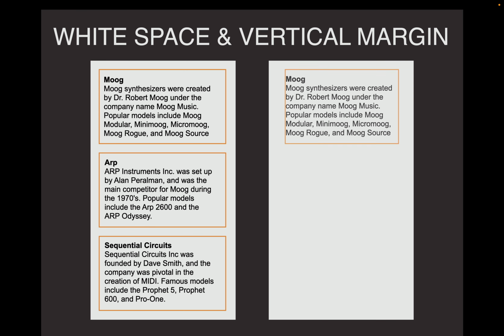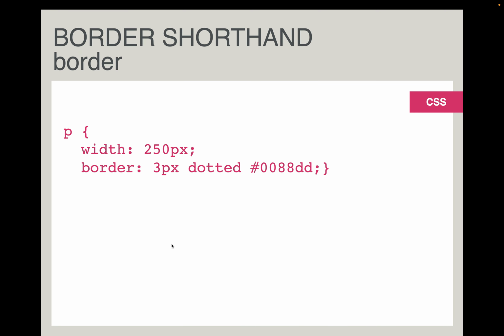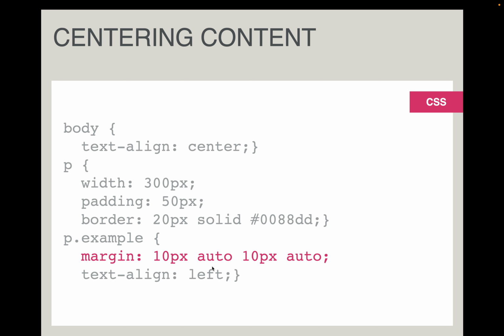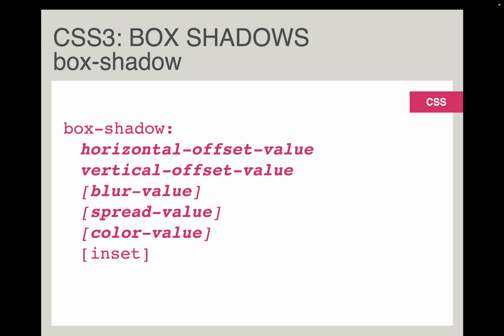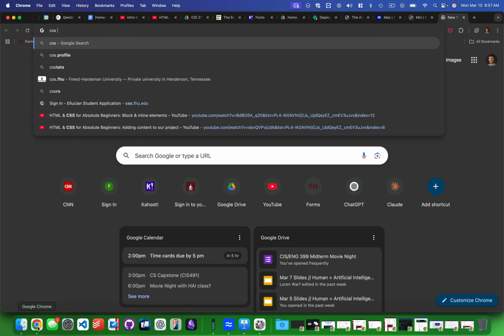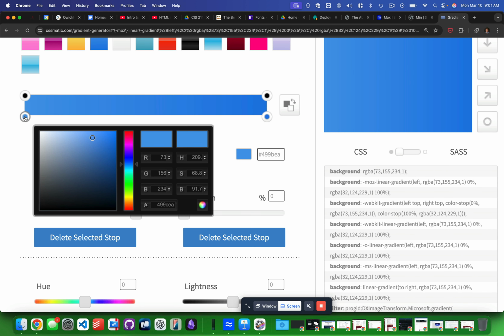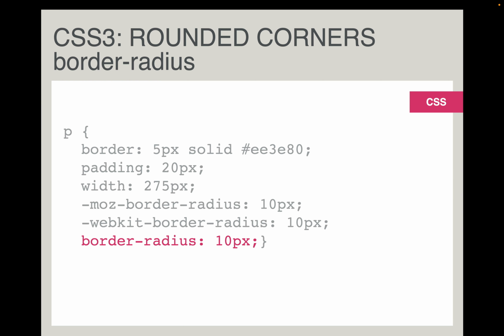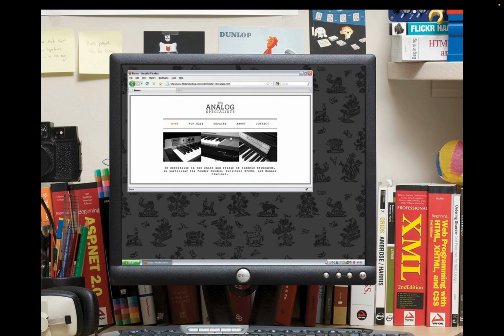CIS211 - Mar 10 2025